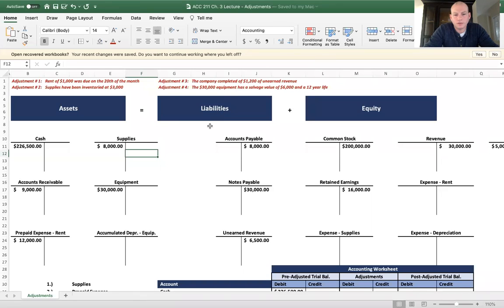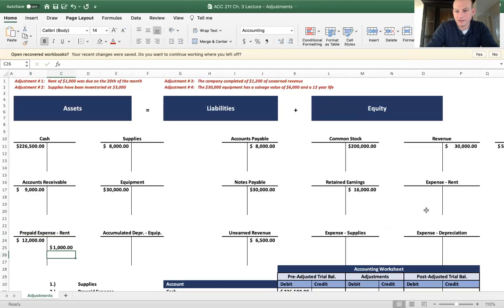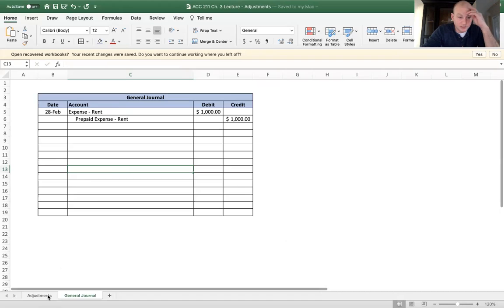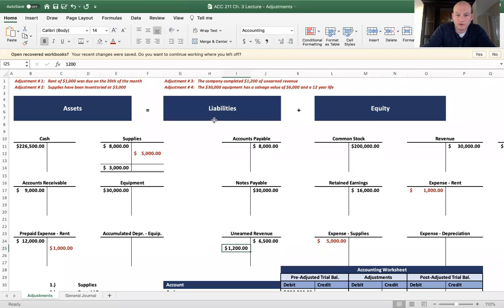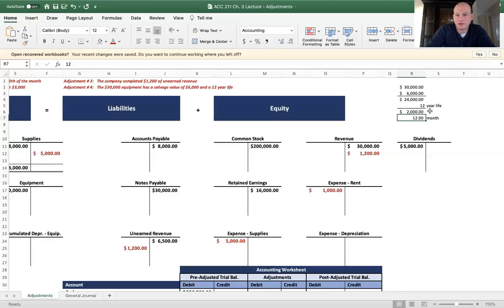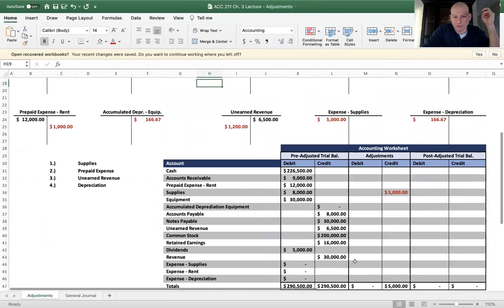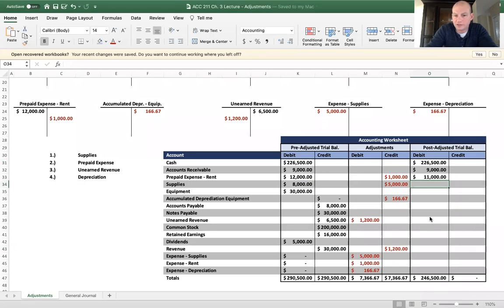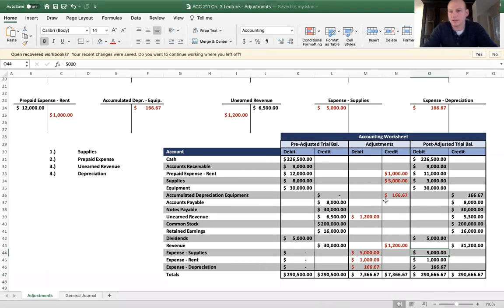ACC 211 Chapter 3 Recording Adjustments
Learn how to complete accounting adjustments.